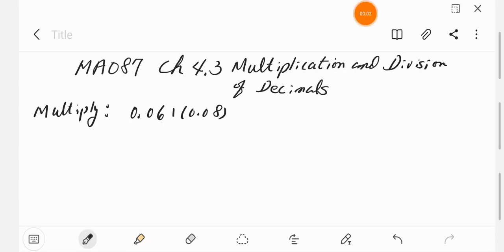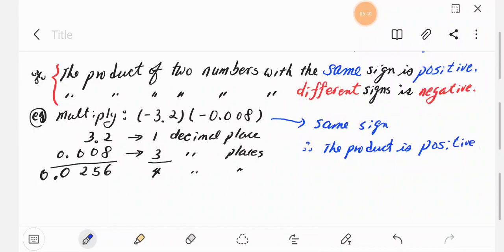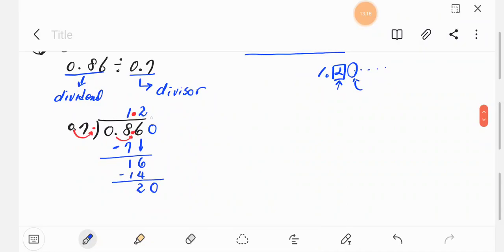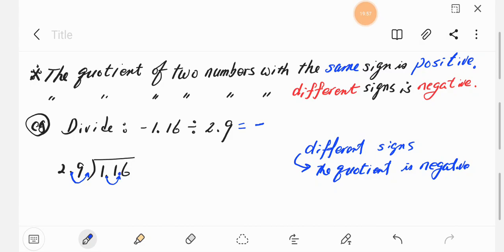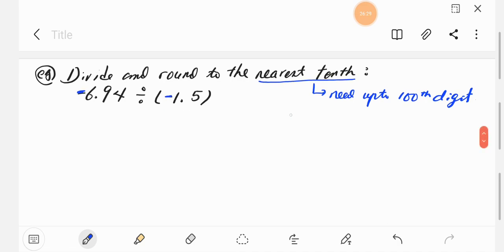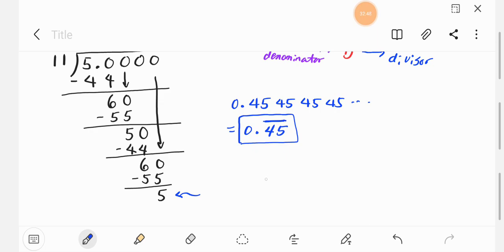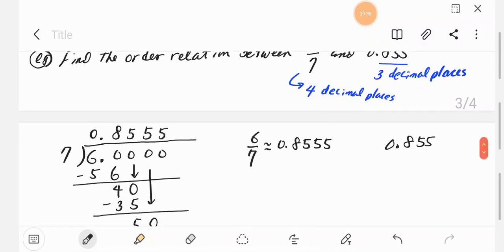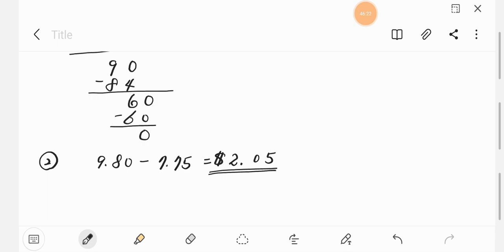MA087 6ED Ch4 3